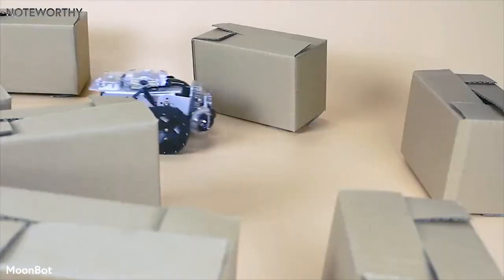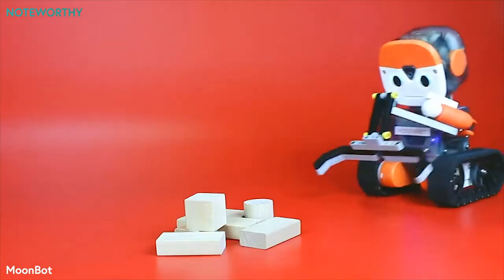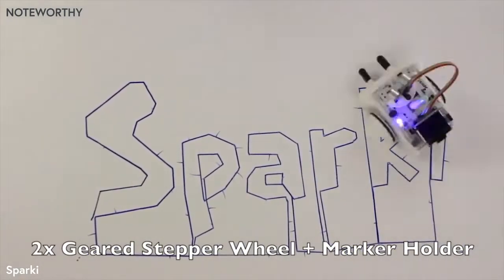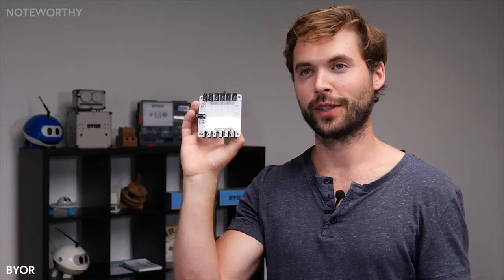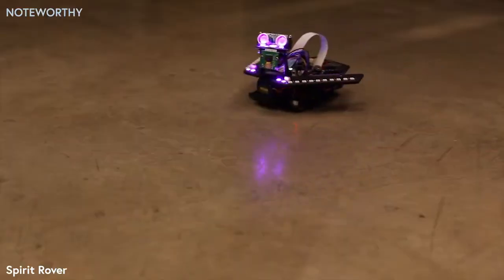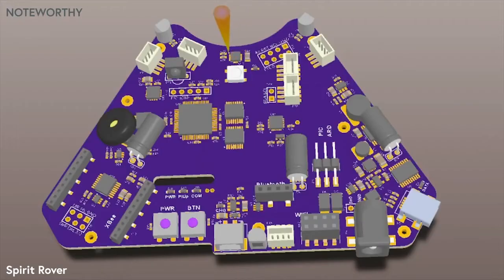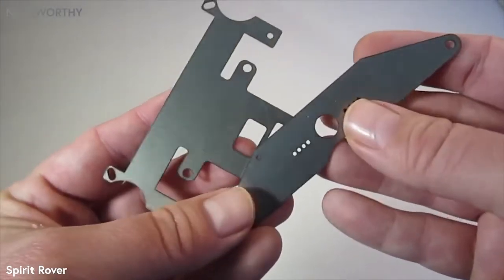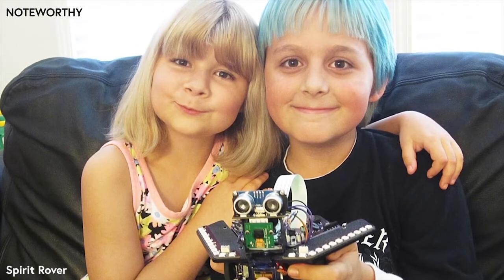top 5 educational coding robot for kids